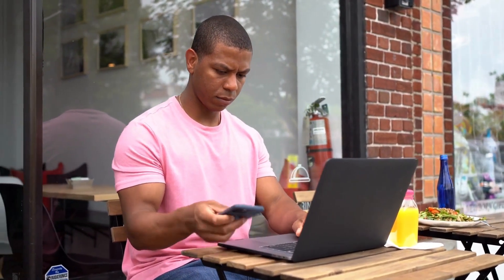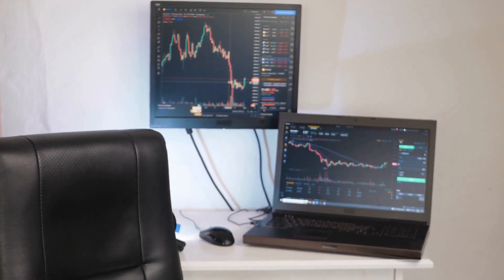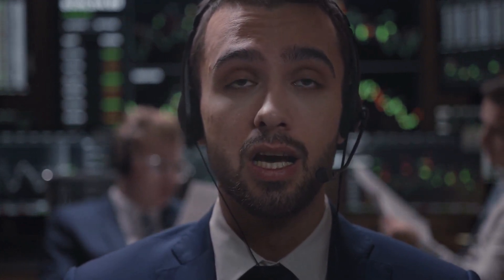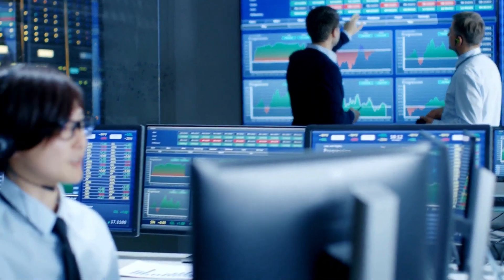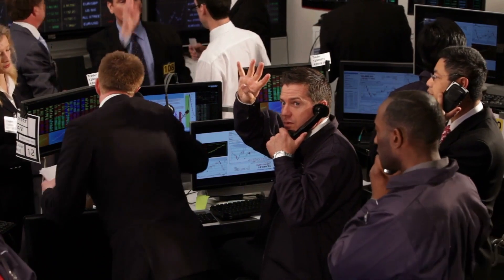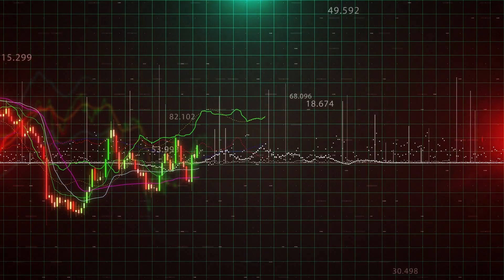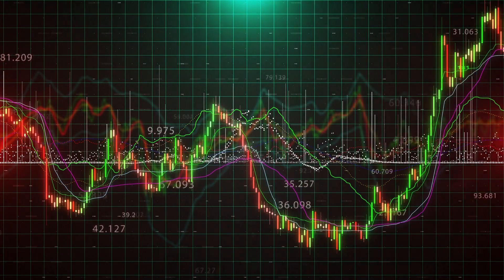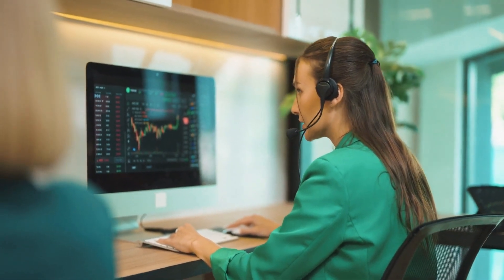Major vs Exotic Currencies: Mastering Forex Fundamentals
Unlock the secrets of forex trading with a deep dive into fundamental analysis for major and exotic currency pairs. Join us on FX Limit as we explore the economic indicators that move markets, the impact of global events on different currencies, and the strategic insights you need to trade smart. Get ready to level up your trading skills!